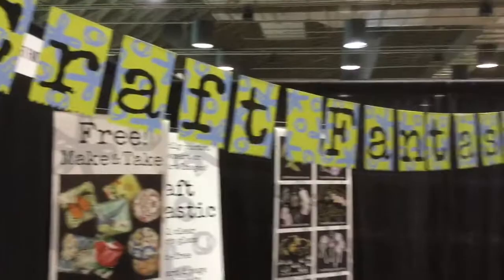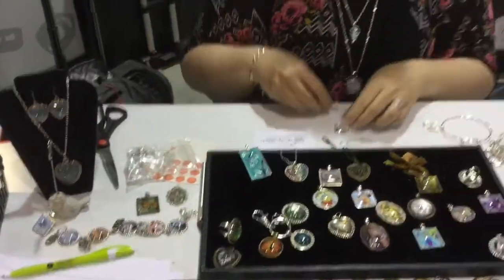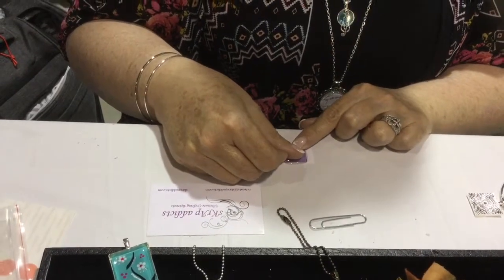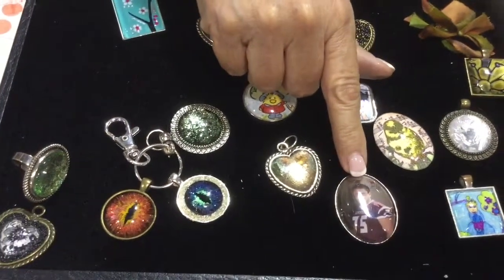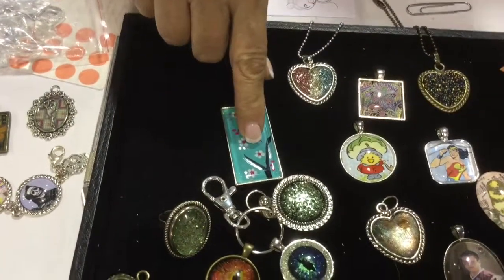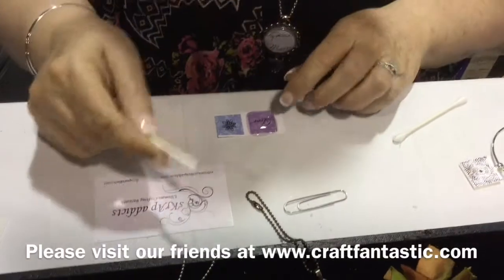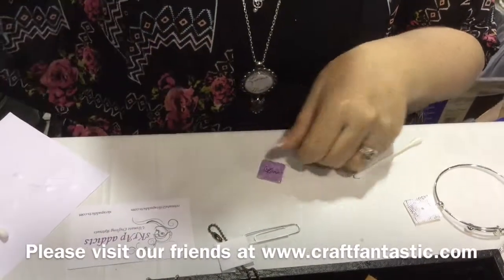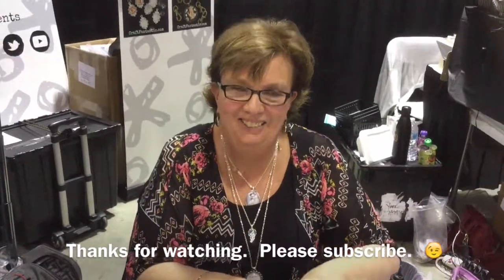Glass Cabochons with Craft Fantastic